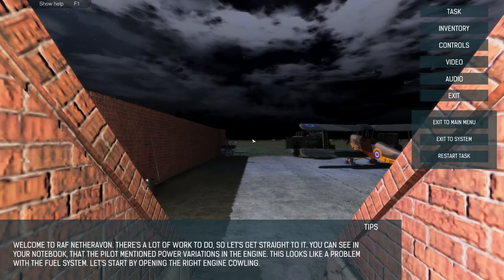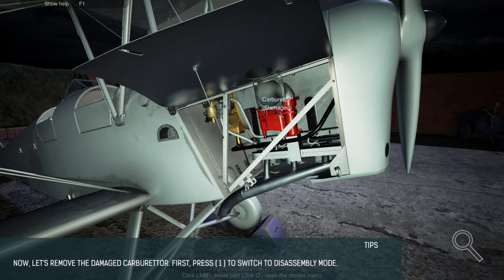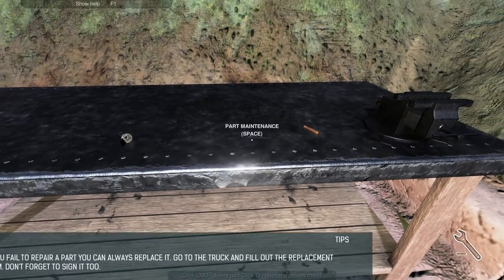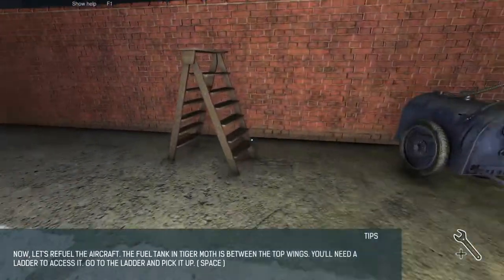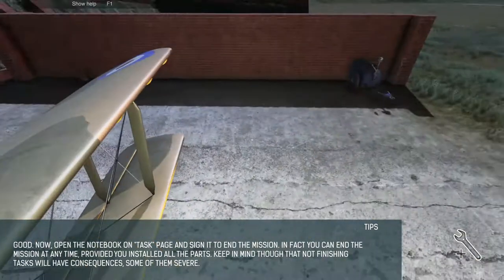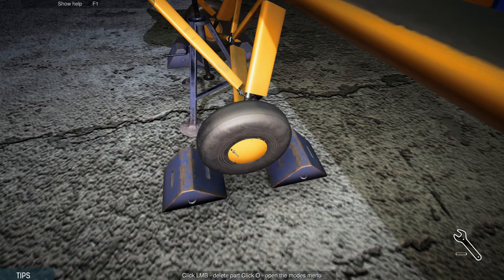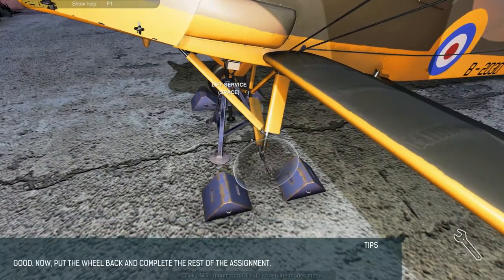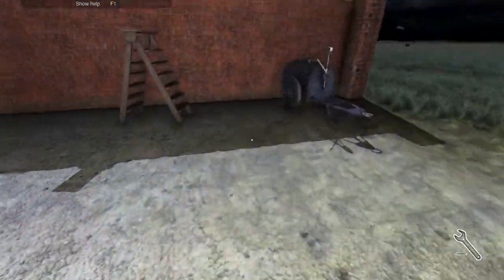Plane Mechanic Simulator Gameplay | First Look | Tutorial | Aviation Repair Simulation | Realistic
Tonight in Part #1, we take our first look at a game I've held on to for better than a year now. Somewhat difficult to get the hang of...at first, but things finally came together. This is going to be a good game if all indications are right!